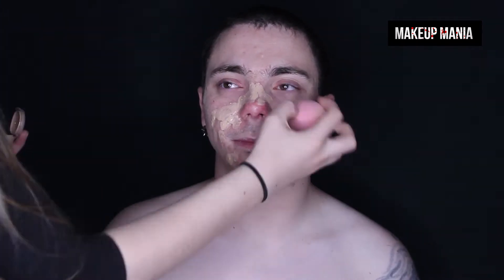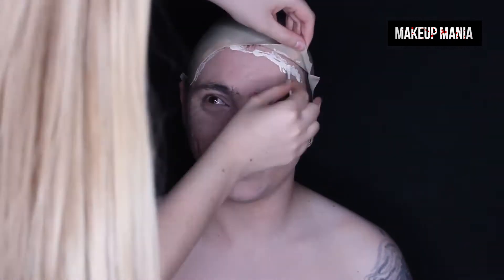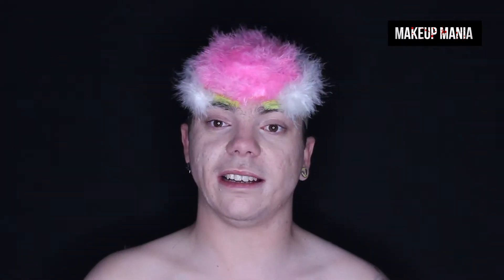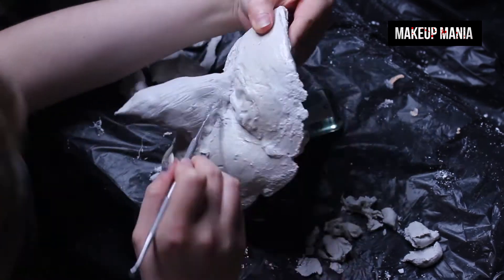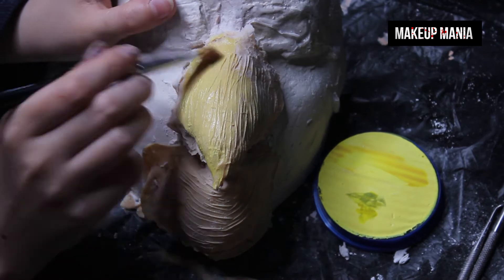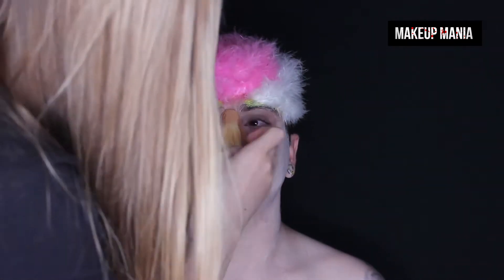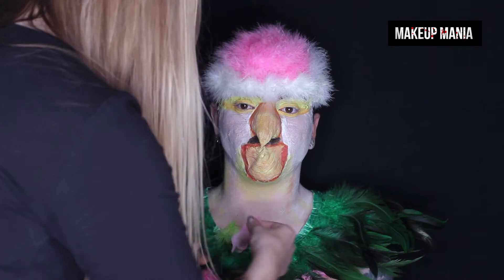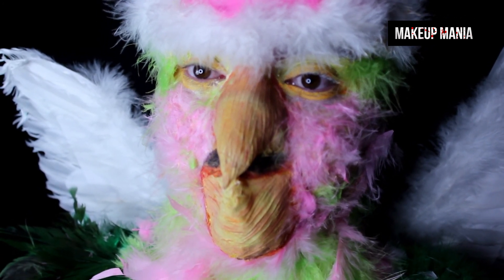Fun Bird Makeup/How to make a Bird Beak/Rapa Fruit Dove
Want to have some fun with feathers? Create a bird beak or cosplay as the endangered Rapa Fruit Dove (I don't know, maybe somebody does?) well you've come to the right place!

I wasn't able to include a photo of the Rapa Fruit Dove for copyright reasons but if you want to see what we based this look

And to find out more about Bird Fair and how you can help follow this

SAFETY FIRST:
1. Always do a patch test before using any of the products listed in this video. Some people may suffer from an allergic reaction to certain products (including liquid latex)

PRODUCTS USED:
On Ian:
Screenface Brushes
Garnier BB Cream
Body Shop Foundation
Concealer Palette
Beauty Blender Sponge
Bald Cap
Liquid Latex (Skin Safe)
Glue Stick (not essential)
Pink/Beige/Black/White/Red/Yellow Snazaroo Facepaint
Craft Fur Pink and White (Purchased from the Range UK)
Wax (to apply the bird beak - not essential)
1m Green Rooster Hackle Coque Feather Fringe Craft Trim (ebay)
Various packs of feathers/different sizes and colours
Angel/Bird Wings (Ebay)

To make the bird beak:
Face cast/Bottle/Something to make a mold on
Clay (Air drying is fine)
Sculpting tool/Knife
Liquid Latex (Moulding Type - can be purchased on ebay/amazon)
Baby Powder
Face Paints